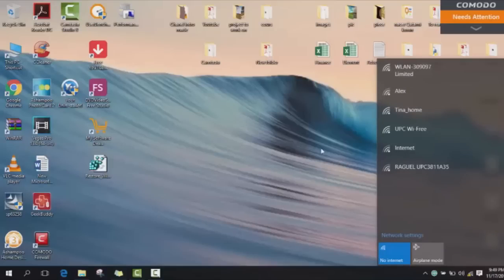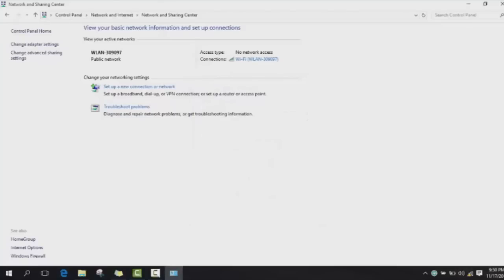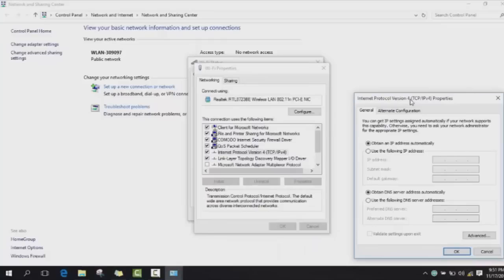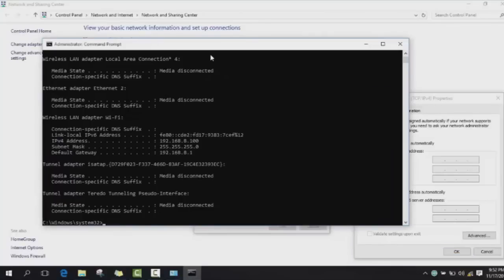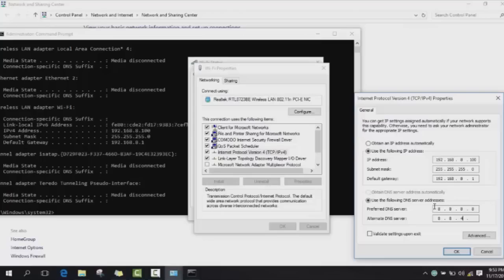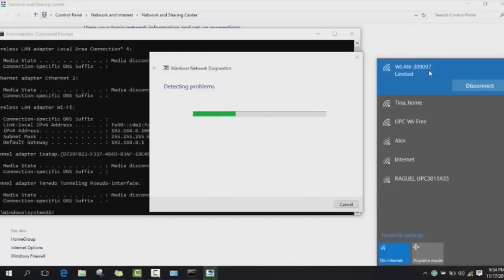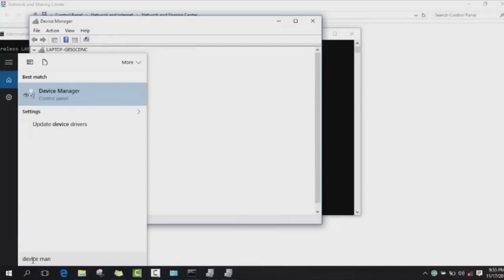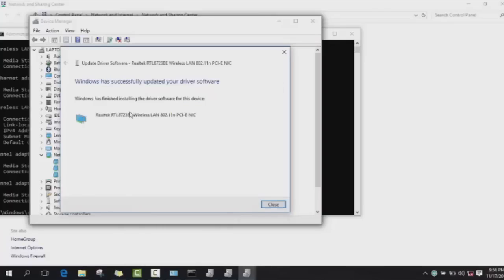Troubleshooting and Resolving the Yellow Triangle Issue in Windows Internet Connections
The yellow triangle on your internet connection icon in Windows typically indicates a connectivity issue. Here are some troubleshooting steps you can try to fix it:

1. Check physical connections: Ensure that all cables (Ethernet or USB) connecting your computer to the modem or router are securely plugged in. If you're using Wi-Fi, ensure that your computer is within range of the wireless network.

2. Restart your modem and router: Unplug the power cables from your modem and router, wait for about 30 seconds, and then plug them back in. Allow them to fully restart and establish a connection.

3. Disable and enable network adapter: Right-click on the network icon with the yellow triangle and select "Open Network & Internet settings." In the Settings window, click on "Network and Sharing Center" and then click on "Change adapter settings" in the left-hand menu. Right-click on your network adapter and select "Disable." After a few seconds, right-click on it again and select "Enable."

4. Reset TCP/IP stack: Open Command Prompt as an administrator (search for "Command Prompt," right-click on it, and select "Run as administrator"). Type the following commands one by one, pressing Enter after each:
   - ipconfig /release
   - ipconfig /renew
   - ipconfig /flushdns

   After running these commands, restart your computer.

5. Update network drivers: Outdated or incompatible network drivers can cause connectivity issues. Install the drivers and restart your computer.

6. Disable IPv6: Sometimes, IPv6 can interfere with network connectivity. To disable it, go to the Network Connections window (follow Step 3), right-click on your network adapter, select "Properties," uncheck the box next to "Internet Protocol Version 6 (TCP/IPv6)," and click "OK."

7. Run Network Troubleshooter: In the Settings window (Step 3), click on "Network Troubleshooter" under the "Change your network settings" section. Follow the on-screen instructions to let Windows diagnose and attempt to fix the issue automatically.

8. Contact your Internet Service Provider (ISP): If none of the above steps resolve the problem, there may be an issue with your internet service. Contact your ISP and provide them with details about the yellow triangle on your connection icon for further assistance.

By following these troubleshooting steps, you should be able to resolve the yellow triangle issue on your internet connection in Windows.